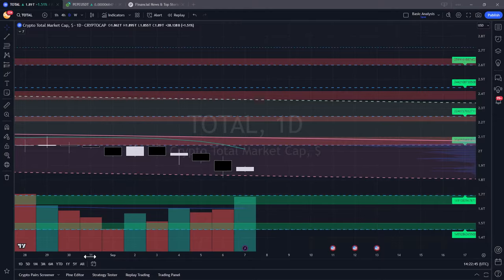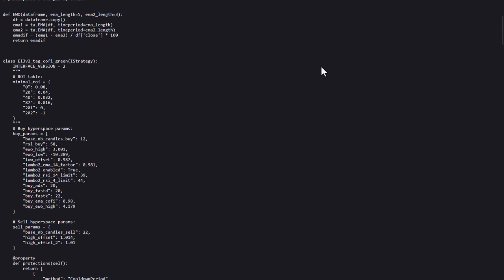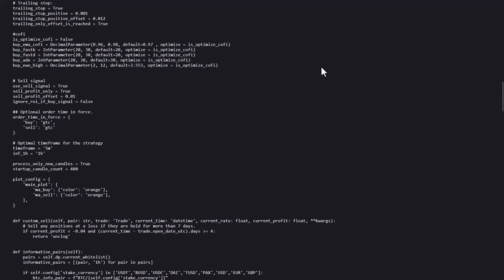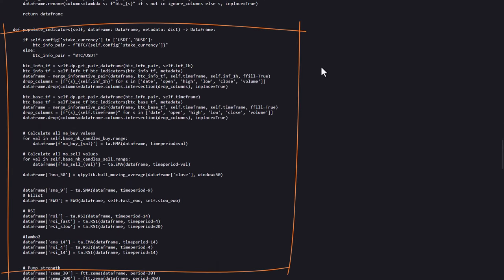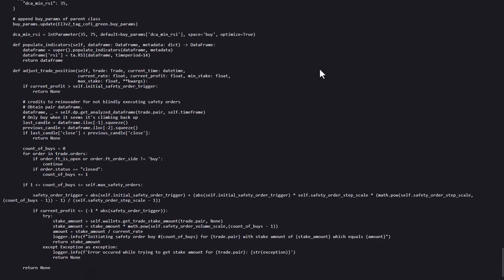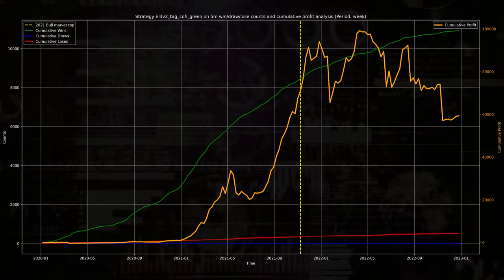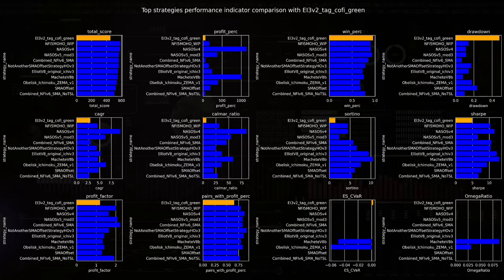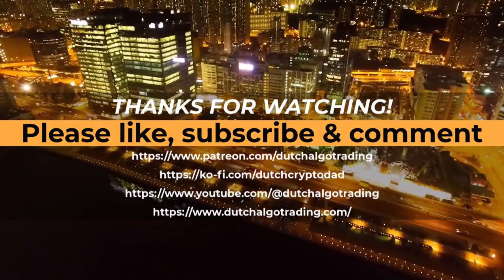95% Win Rate – Is It For Real? Testing the EI3v2_tag_cofi_green Strategy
In this video, I put the EI3v2_tag_cofi_green trading bot to the test! Using backtests on crypto data, we’ll see if its 95.54% win rate and 5935% profit potential are realistic. I’ll explain how the algorithm works, including key buy/sell signals based on indicators like EMA and RSI. But it’s not all sunshine – the strategy also showed a max drawdown of nearly 48%, so risk management is key. If you’re curious about whether this strategy is worth using, watch till the end for my final verdict.